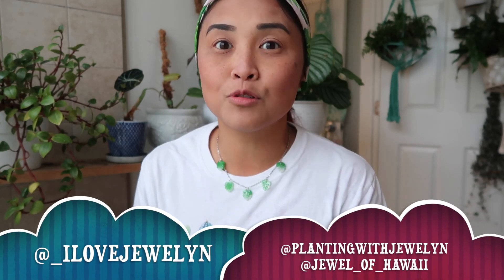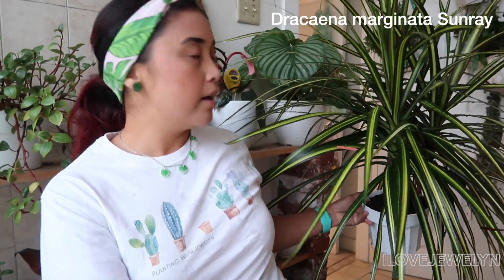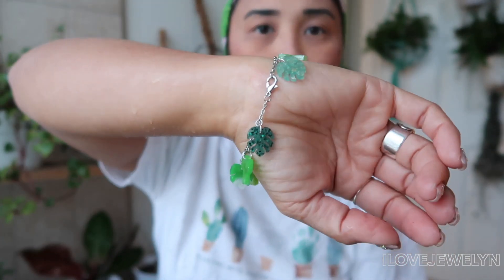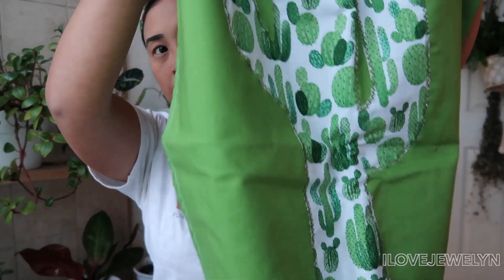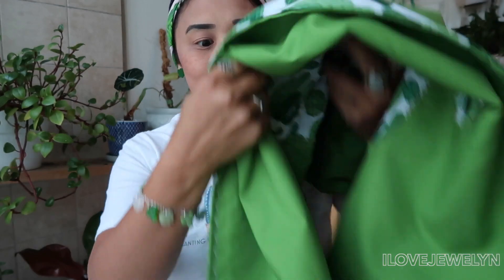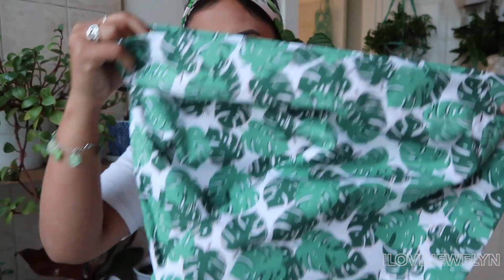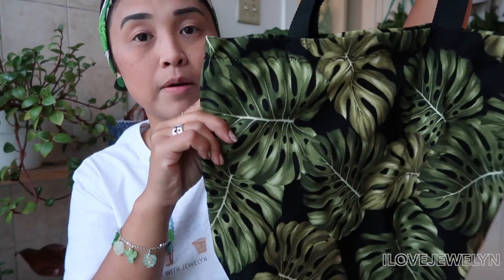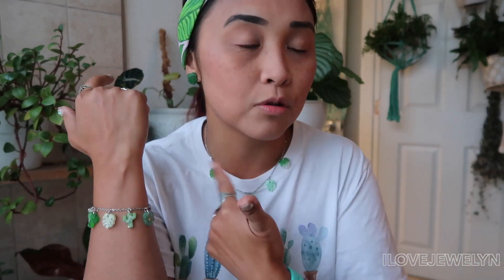Planting with Jewelyn: Plant trade, New merchandise & art, vending dates week 92 | ILOVEJEWELYN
Aloha everyone!

Back with another Thursday check in! Enjoy!

 2021 daily upload schedule:
Main channel- Monday & Thursday
Vlog channel- Tuesday, Wednesday, Friday, Saturday & Sunday

3655 S Durango Drive #29

My etsy shop: